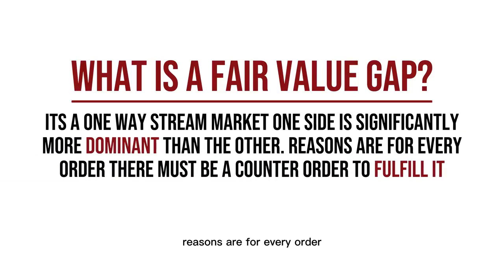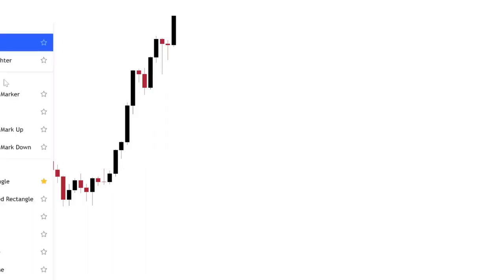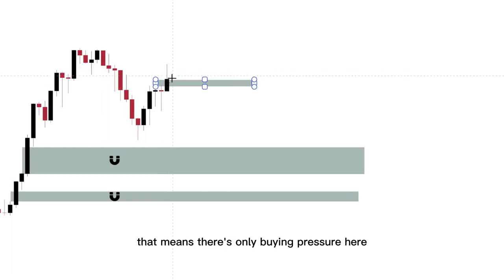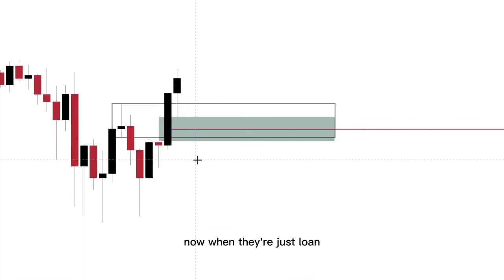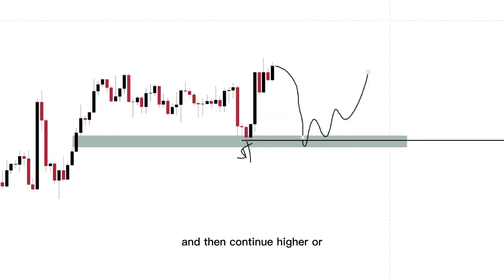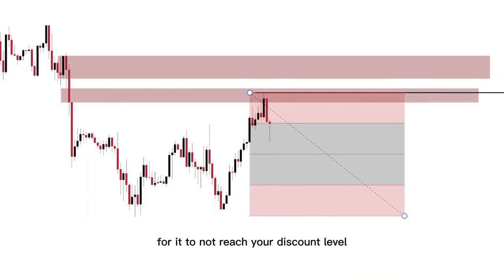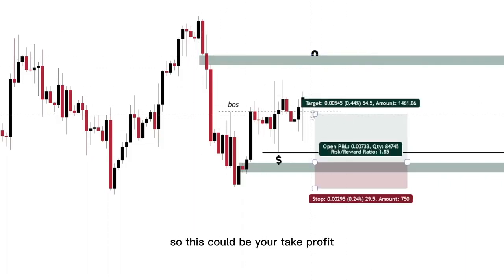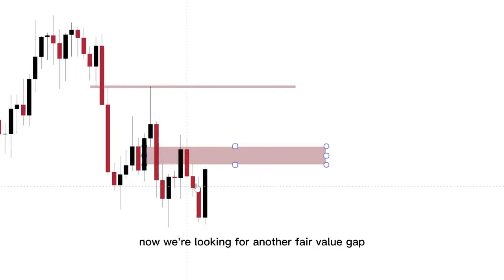Разрыв справедливой стоимости FVG упрощенный